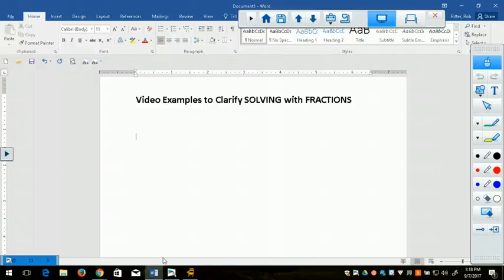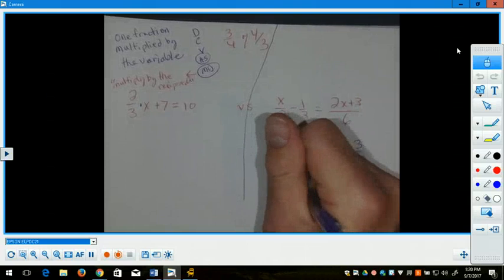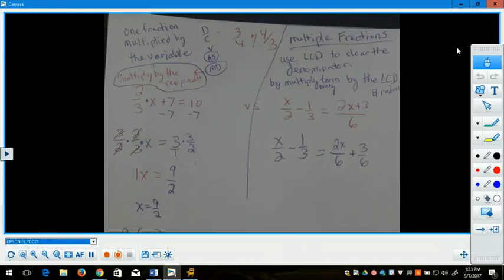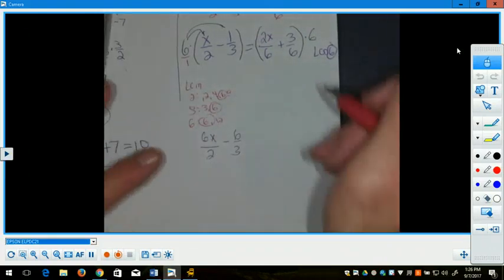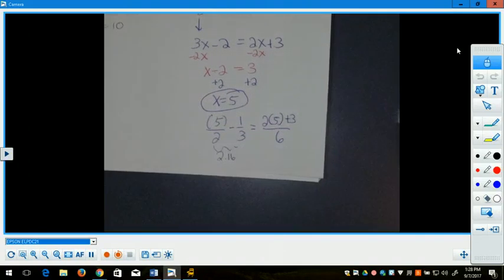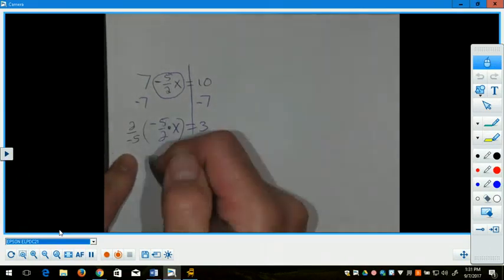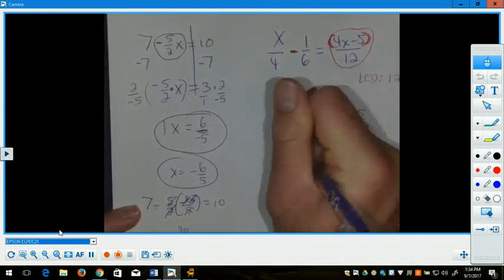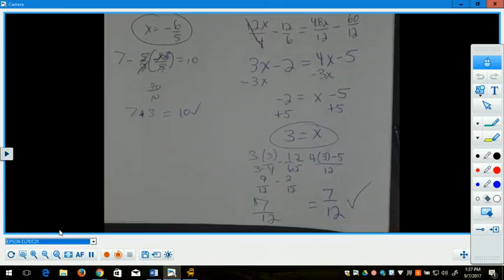1 1 Solving Equations with Fractions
Examples to describe and demonstrate when to solve normally and use "multiplying by the reciprocal" vs when to solve by "multiplying every term by the LCD to eliminate denominators once fractions are reduced."